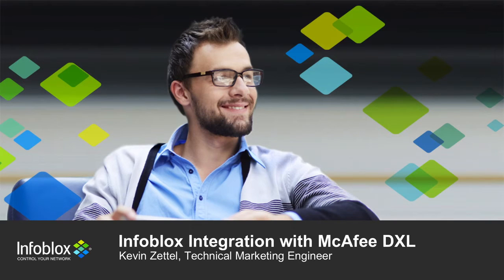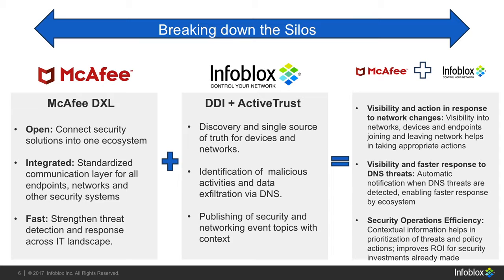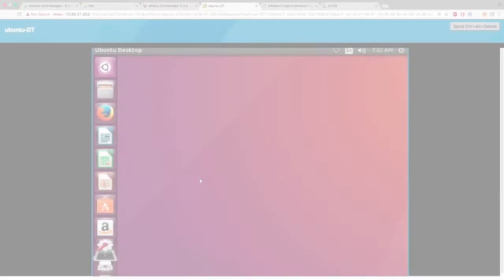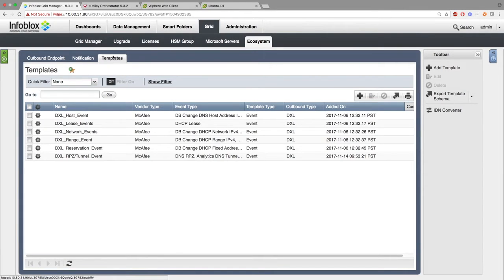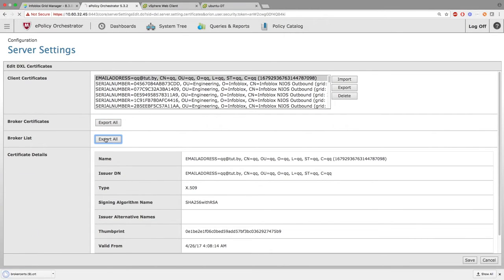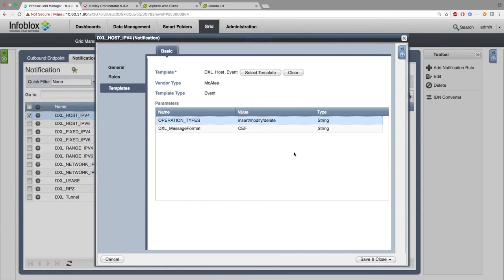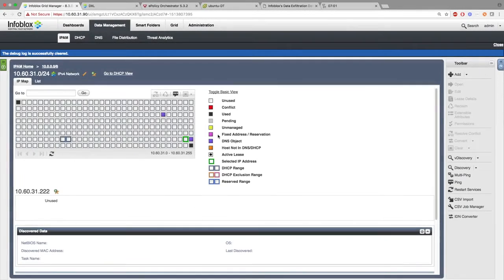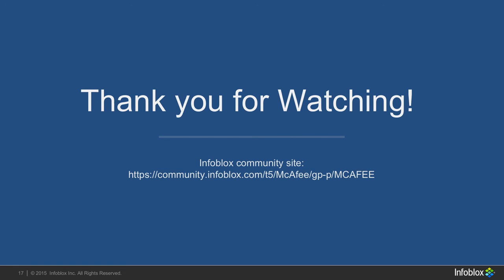Infoblox Integration with McAfee DXL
Solution overview:
Infoblox and McAfee DXL joint solution enables ecosystem to quickly respond to network events and threats and helps in prioritization of threats and policy actions, improving operations efficiency.

Benefits:
1- Faster response to threats: Ecosystem gets automatically notified when threats are detected and can respond faster

2- Security Operations Efficiency: Contextual information helps with prioritization of threats and policy actions